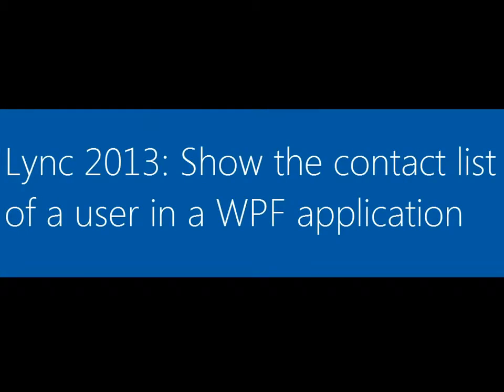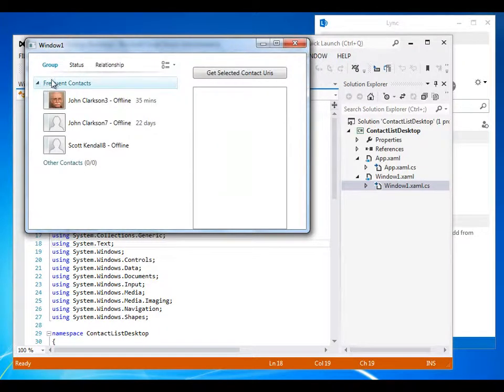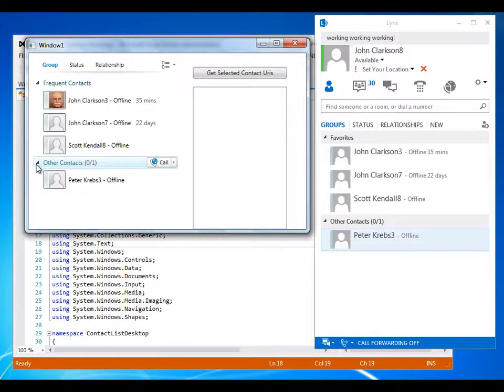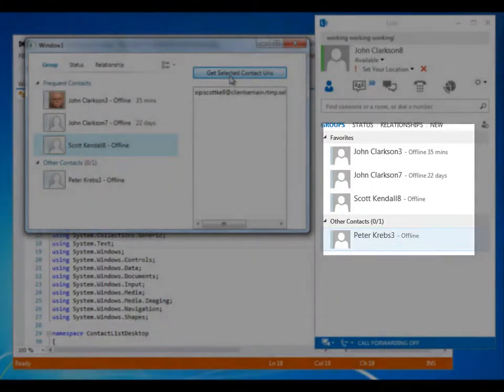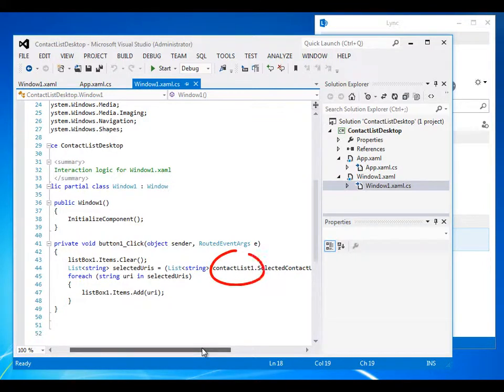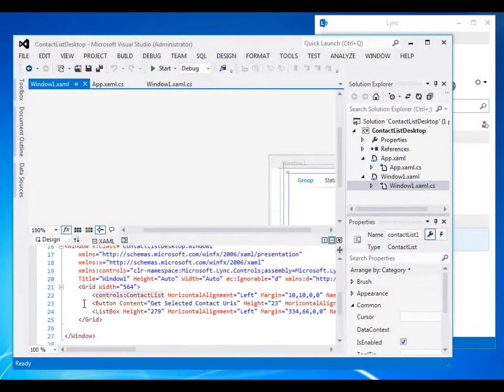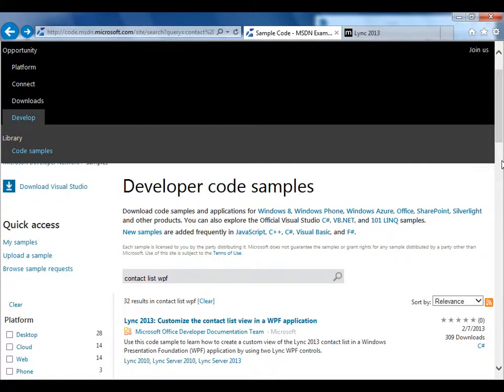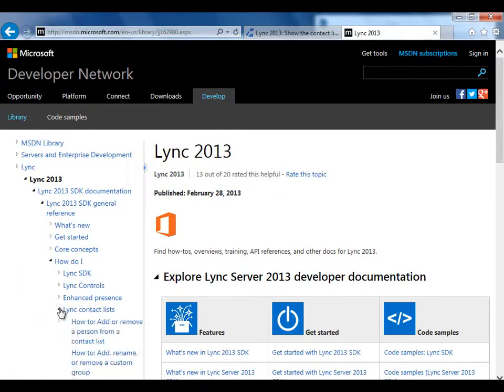Lync 2013 - Overview of how to Show the contact list of a user in a WPF application